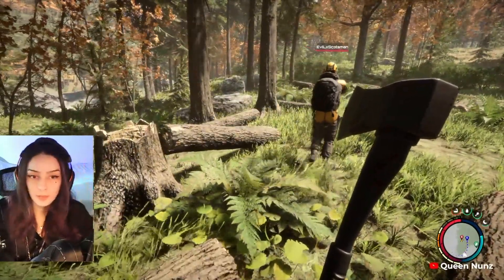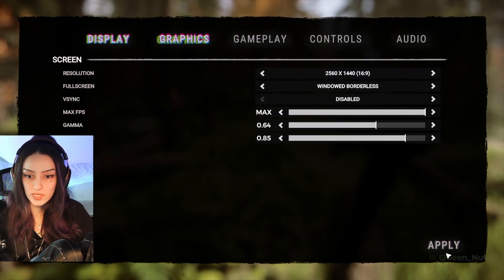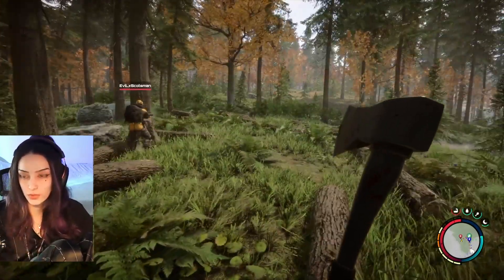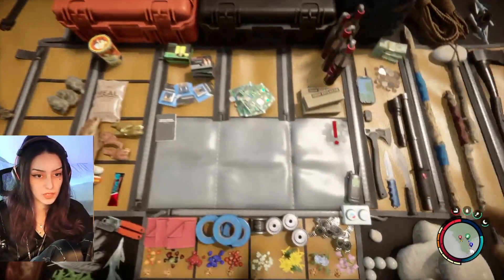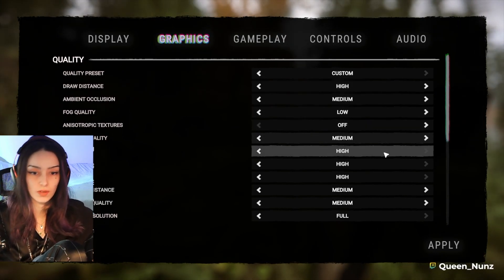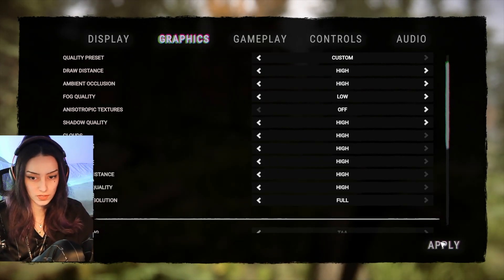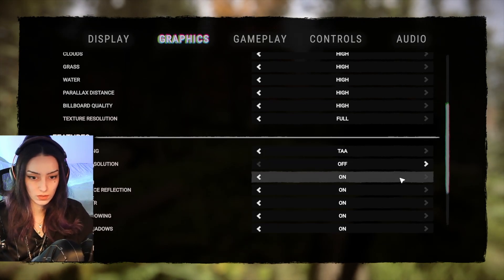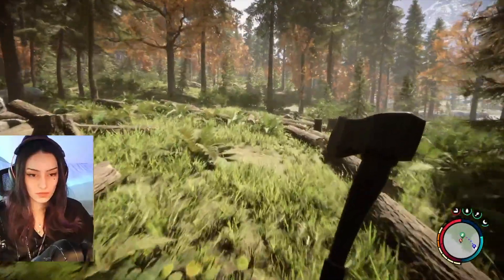How to Fix very High CPU Usage Bug/Crashes and Bluescreen in Sons of The Forest ! (PC)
This was a bug that was putting my CPU usage to 100% before my crashing/Blue-screening my pc and this was the only way I could get it to work properly without lowering graphics.

I am running three screens on my set up, with a 4070Ti GPU along with an Intel i7 11th gen CPU. This problem occurred every time I booted the game and this was the only way I got it to work and seen improvements on my Task Manager after switching around the Display Settings as soon as i load into a game on Sons of The Forest.

Note: I was streaming the game live on twitch with OBS open and my CPU was hitting 100% and then bluescreen of death before figuring out a fix for it.

May or may not work for you but wanted to share incase it helped anyone else! Thanks!

Make sure to load into the game with your character before you go to display settings to change it to Borderless then BACK to Exclusively FullScreen. REMEMBER TO CLICK APPLY BETWEEN EACH TIME YOU CHANGE IT!